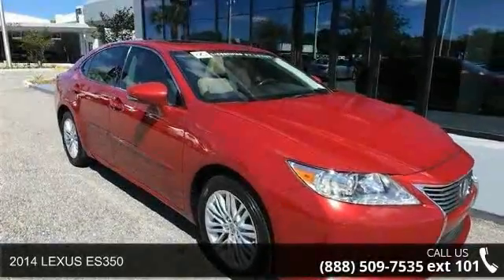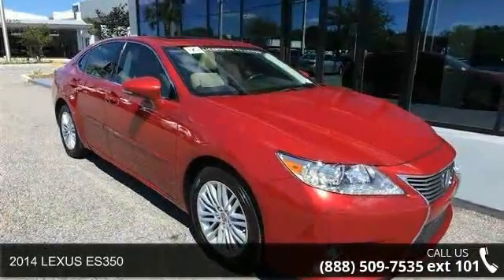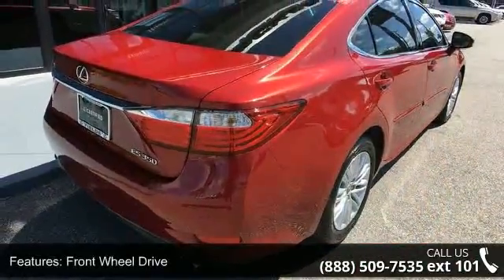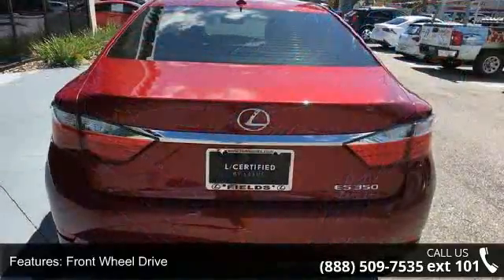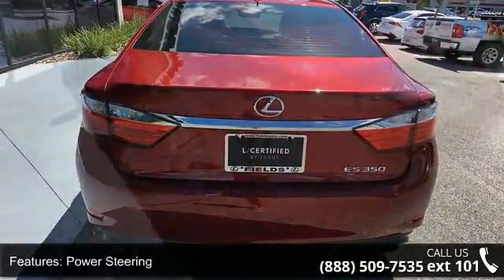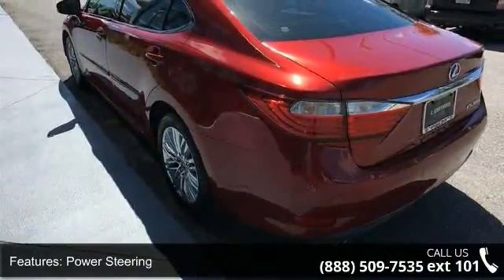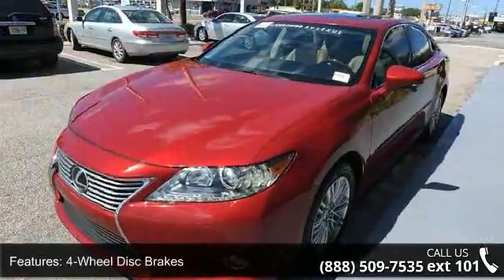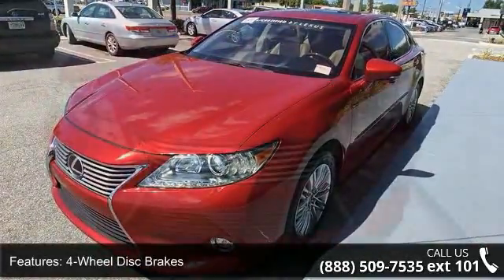2014 LEXUS ES350 - Lexus Of Jacksonville - Jacksonville,...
Luxury Package** V6 Engine **Bluetooth **Satellite Radio** Backup Camera** HDD Navigation** Intuitive Park Assist** Blind Spot Monitor/ Rear Cross Traffic Alert **Moonroof **Wood/Leather Steering Wheel and Shifter** Power Rear Sunshade **Dual- Zone Automatic A/C **Drive Mode Select** Keyless Start/ Entry** 21 City/ 31 Hwy ** you for choosing Fields Auto Group...as part of our unique level of service, all of our customers enjoy automatic enrollment in our Fields Matters Loyalty Program. This program offers you and your vehicle a wide array of exclusive amenities such as; Complimentary Car Washes, 10% off Accessories and Clothing, Internet Work Stations, Fields Gourmet Coffee Bar and Ice Cream, Free Service Loaners with Scheduled Appointments, Local Shuttle, Free Wi-Fi and much more. Please call or visit us for complete Fields Matters details!